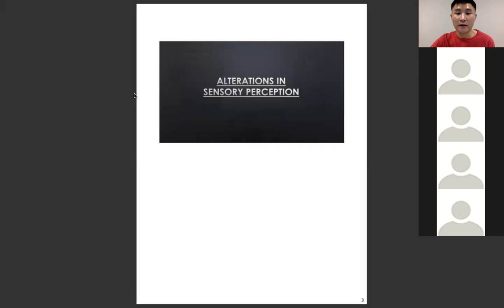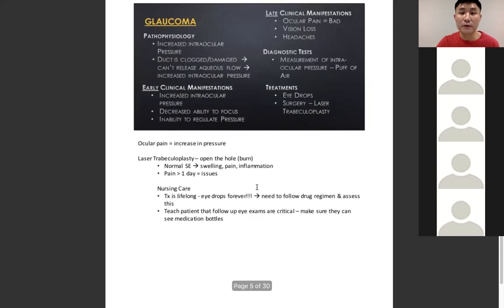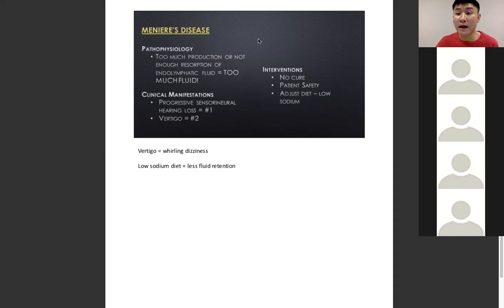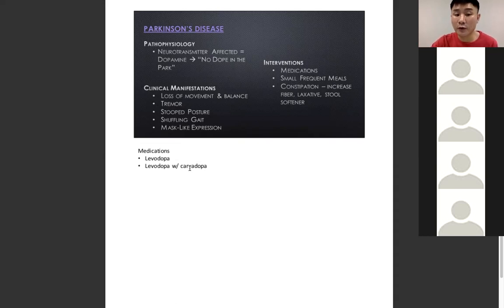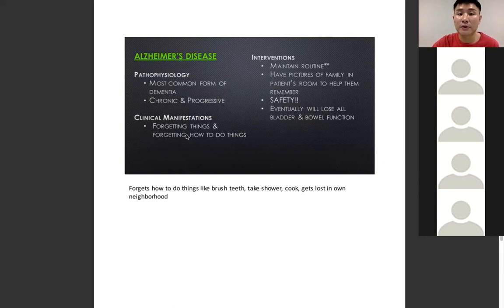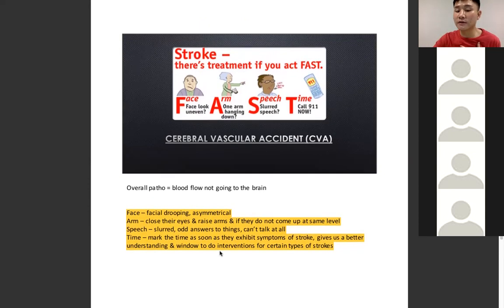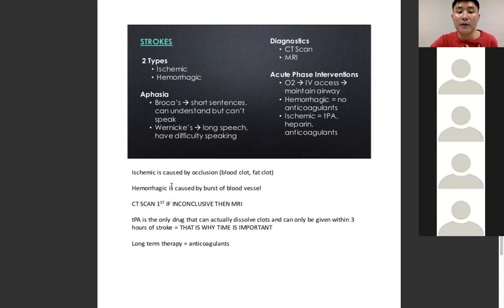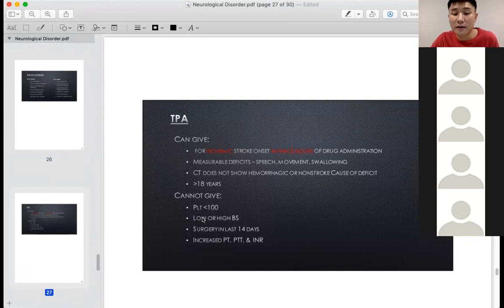Neurological Disorders, Strokes and tPA - Med Surg 1 - TAMUCC Tutor Session